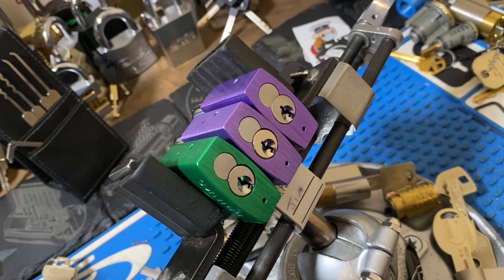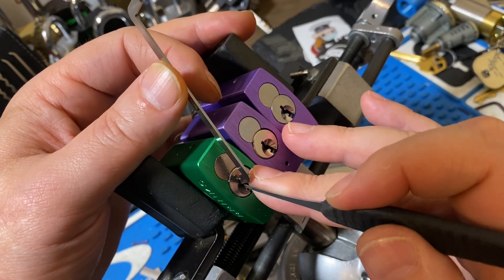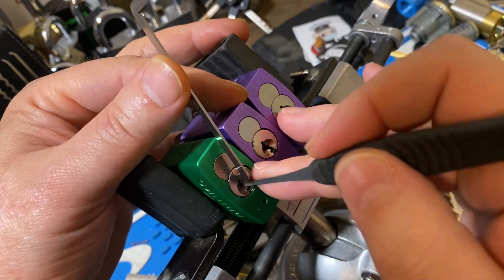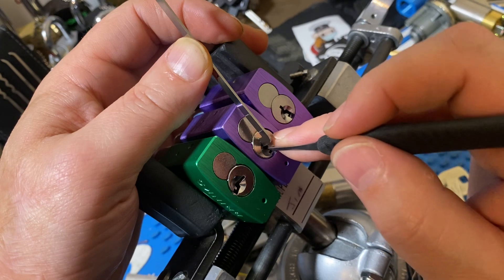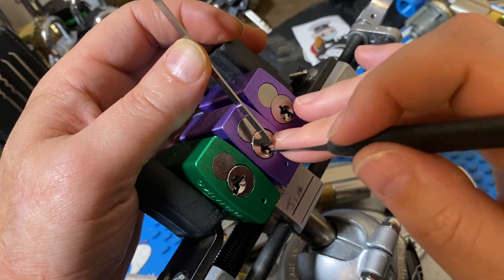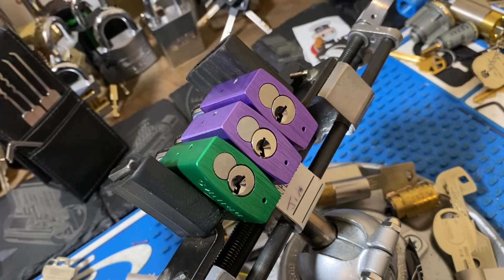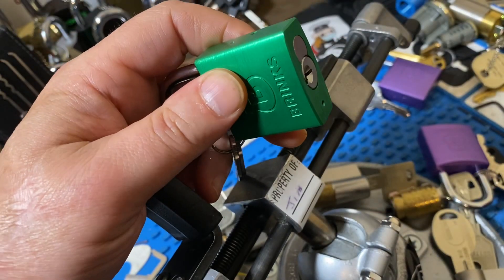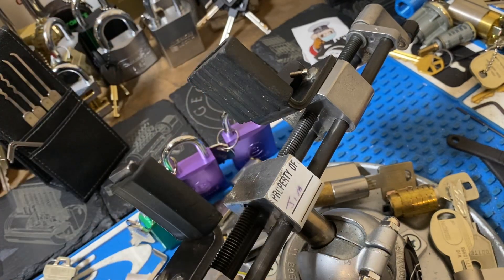[495] Brinks Aluminum Padlocks Picked